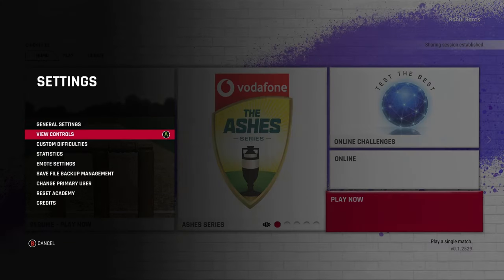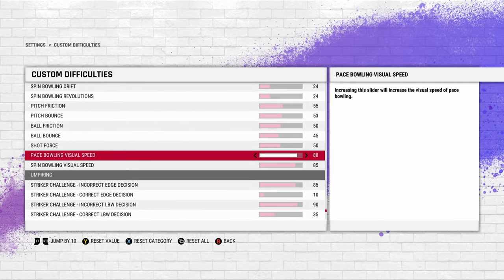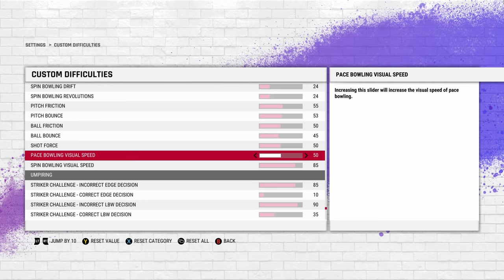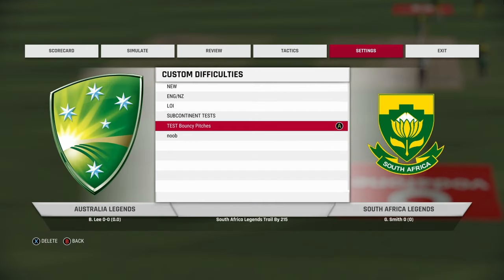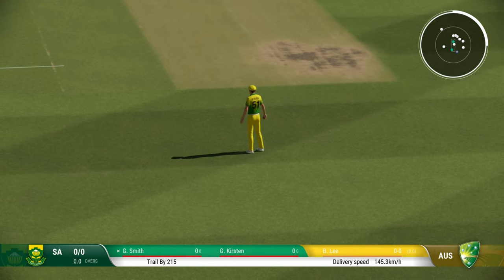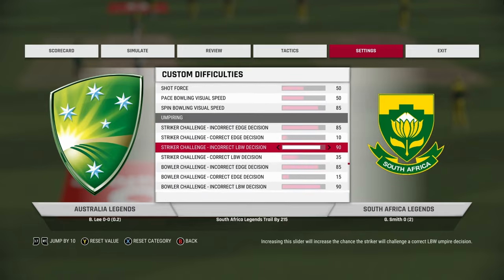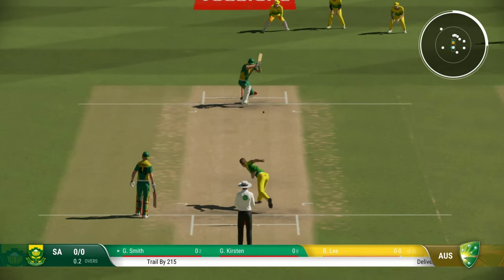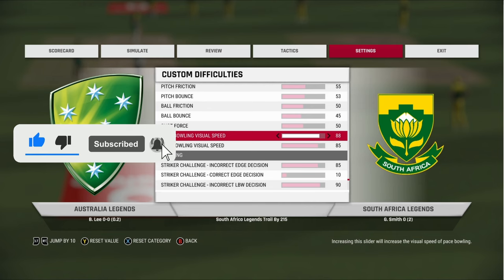This 1 Change Will Make Cricket 22 More Realistic!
In this Cricket 22 video, I will show how to make your Cricket 22 more realistic with one change in the settings.

I use my own voice to do the commentary for my gameplay videos and I also edit it in a way to make the game look real and entertaining for the viewers.

My Spec:
Windows 10
GPU: GTX 1660 Super
16 GB RAM